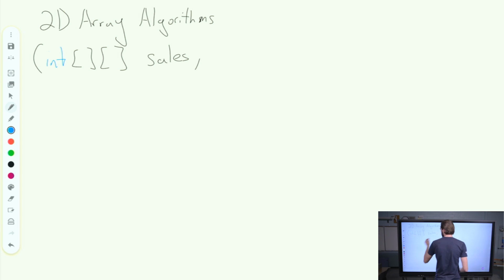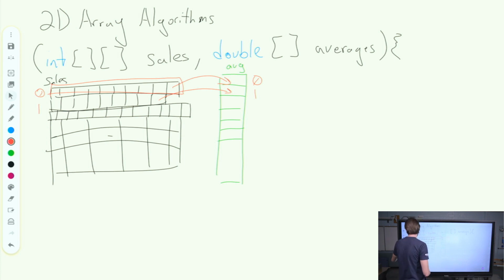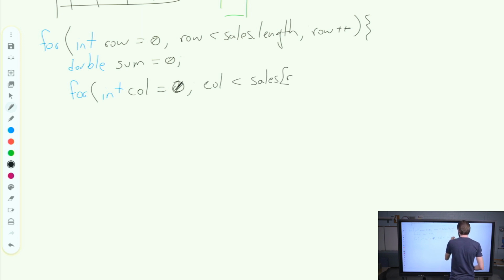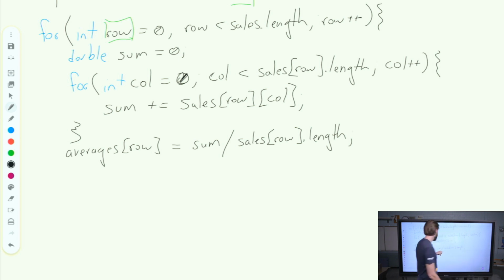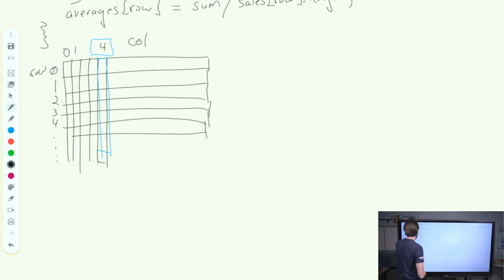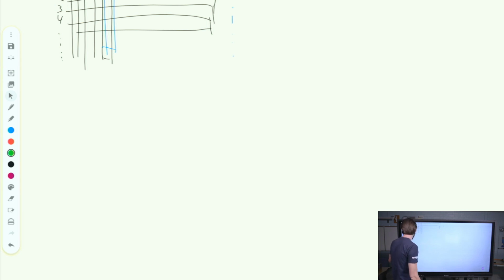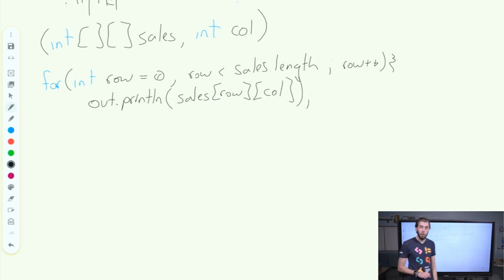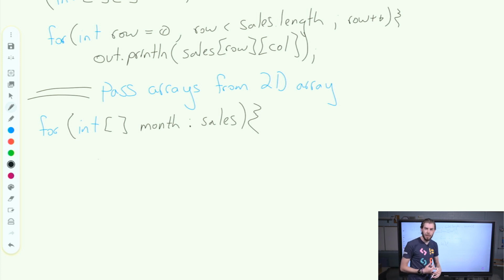2D Array Algorithms in Java | AP CSA Unit 8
Simple 2D array algorithms in java for the AP Computer Science Exam.